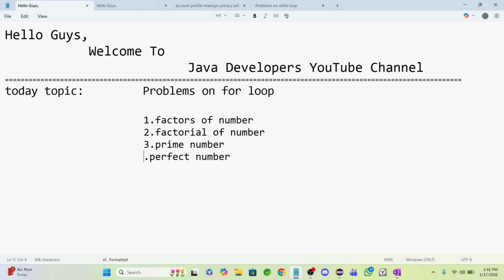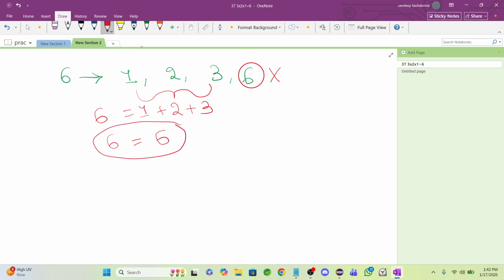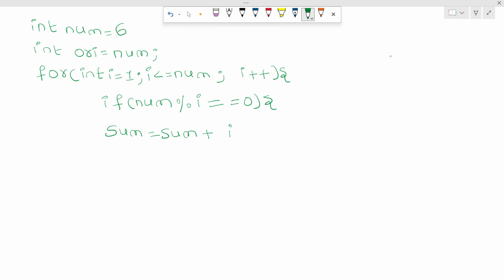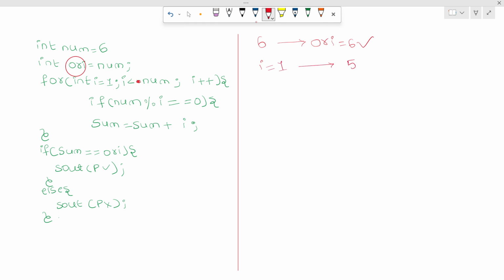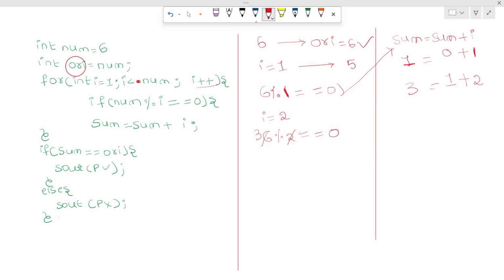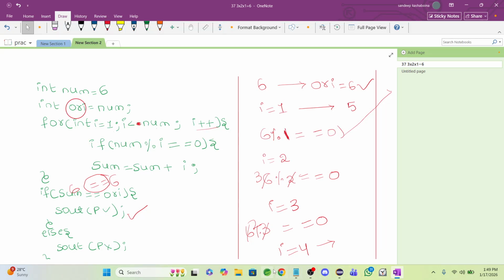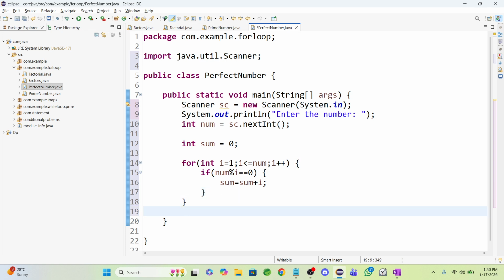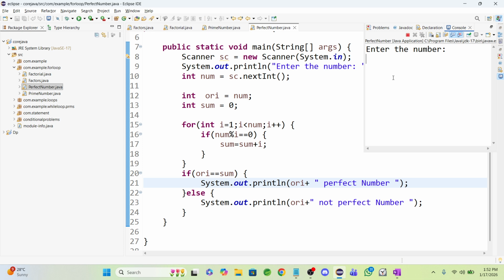Day46-Perfect Number Program in Java Using For Loop | Easy Explanation for Beginners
In this video, I explain how to check whether a given number is a perfect number using a for loop in Java in a simple and beginner-friendly way.

A perfect number is a number whose sum of proper divisors (excluding the number itself) is equal to the number.

This topic is very important for:

Java beginners

Number-based programs

Loop concepts

Logic building & interviews

In this video, you will learn:

✔ What is a perfect number
✔ Examples of perfect numbers
✔ Logic behind perfect number
✔ Java program using for loop
✔ Step-by-step dry run
✔ Output explanation

This video is part of my Java Number Programs & Loop Concepts Playlist.

00:00 – Introduction
00:30 – What is Perfect Number
01:10 – Examples (6, 28, 496)
01:50 – Logic Explanation
02:50 – Java Program Using For Loop
04:10 – Dry Run
05:20 – Output Explanation
05:50 – Conclusion